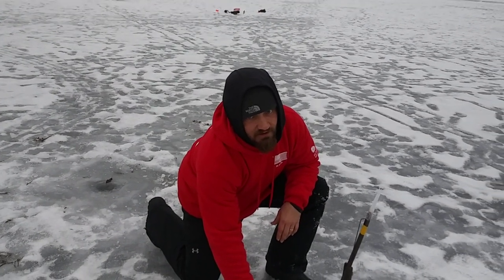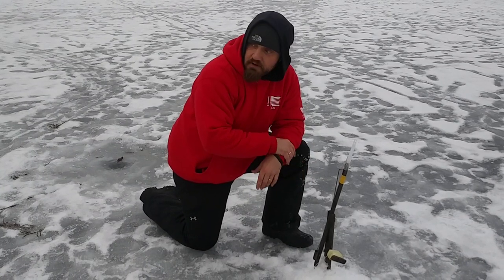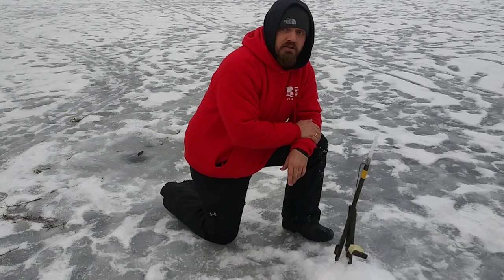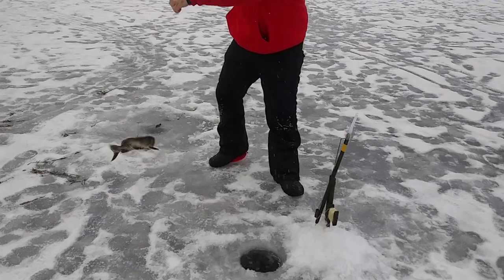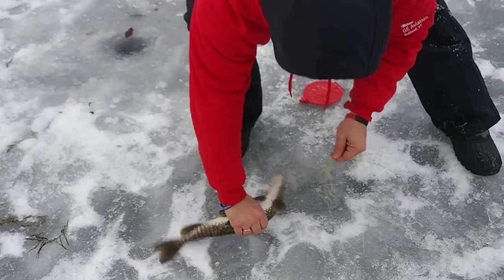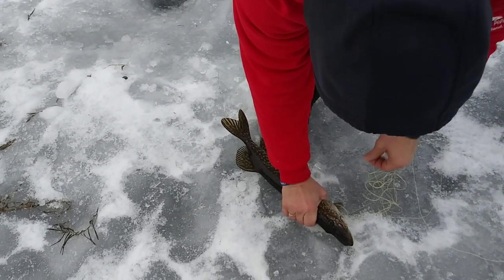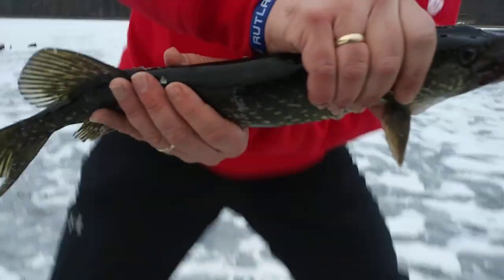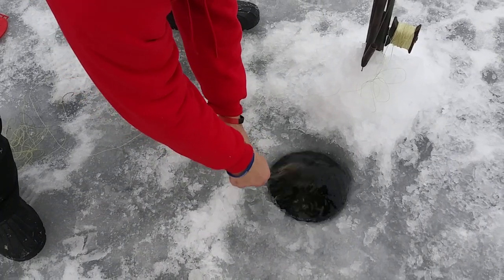-Fishing Northern Pike at Swiss Cheese Pond-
First Northern Pike of the winter season...